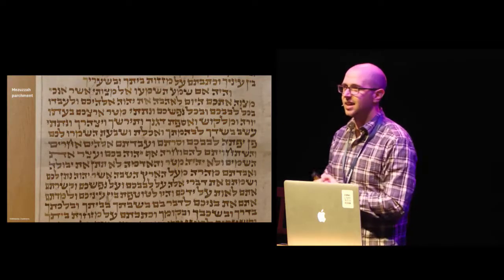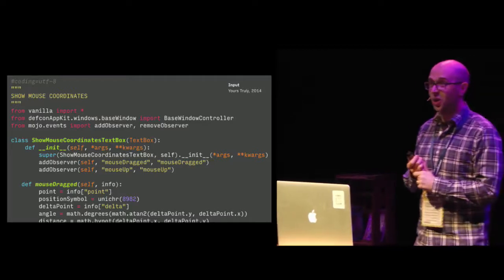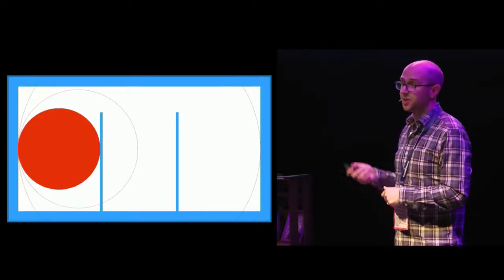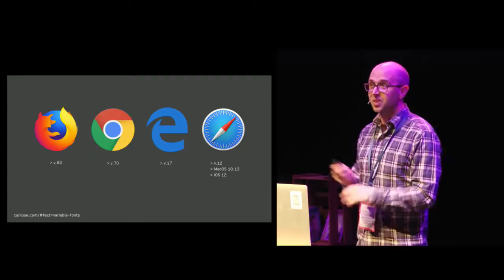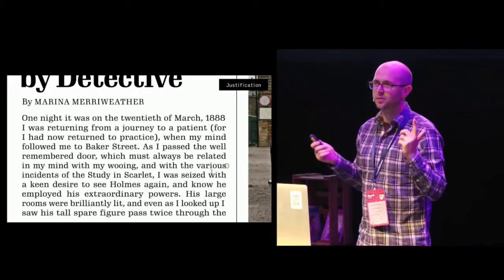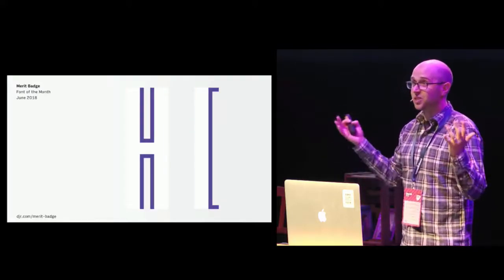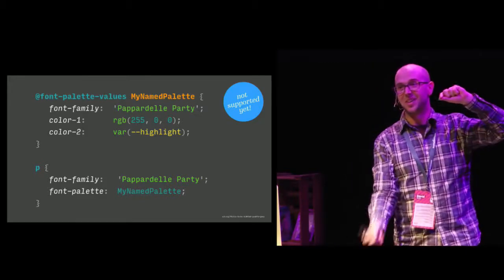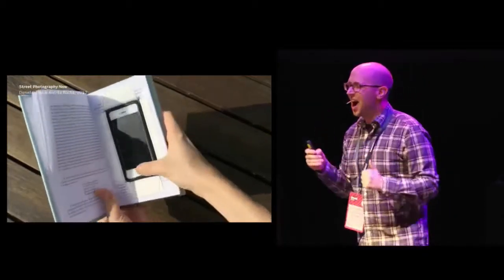Extreme Typography on the Web - David Jonathan Ross - btconf Berlin 2018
A talk at beyond tellerrand // BERLIN 2018

Extreme Typography on the Web

Now is the perfect time to push typography to new extremes in weight, width, and size. Growing support for variable fonts and color fonts are broadening the range of things we can do with type, while CSS grid and viewport units are giving web designers unprecedented control over how text integrates into a layout.

This presentation examines what happens to typefaces at these extremes, when the rules of letter-drawing begin to break down. I will show some historical examples of extreme designs, but will focus on exemplary contemporary designs with extra bold, extra condensed, and extra wide variants. I will also discuss the design process of my typeface Fit, designed expressly to fill as much space as possible, as well as some of the experimental variable and color fonts I have made as part of my Font of the Month Club.